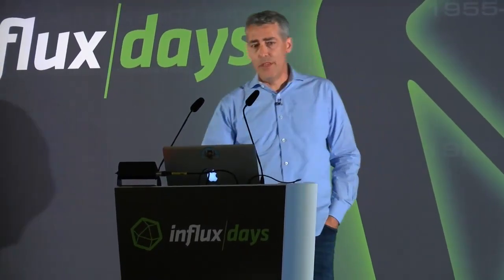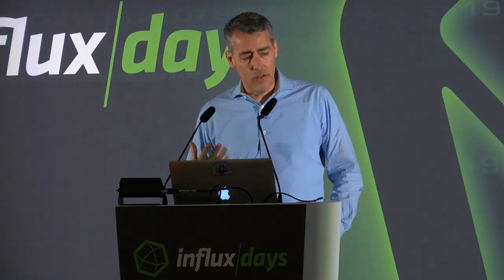Tim Hall [InfluxData] | Dashboards as Code | InfluxDays London 2019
We are all used to building dashboards for great visualizations, but the issue becomes how to share and collaborate on instrumentation and dashboard design. In this talk, Tim Hall will drill down on dashboard sharing, how to iterate and improve on dashboards within a repository, and lessons learned in sharing and collaborating on dashboards.